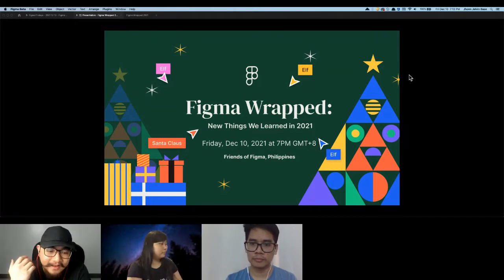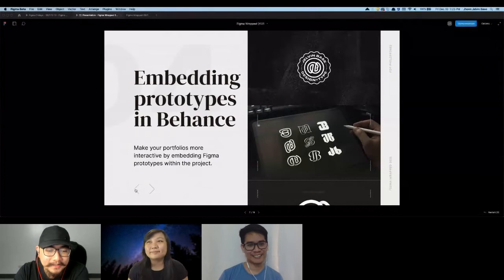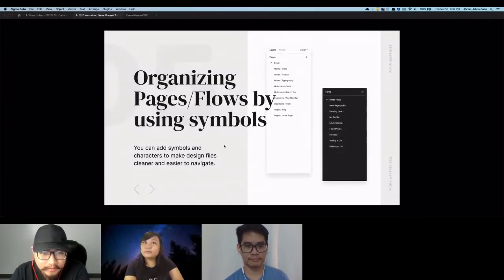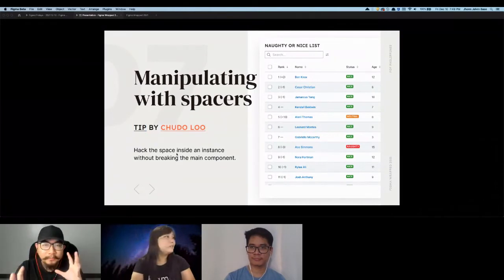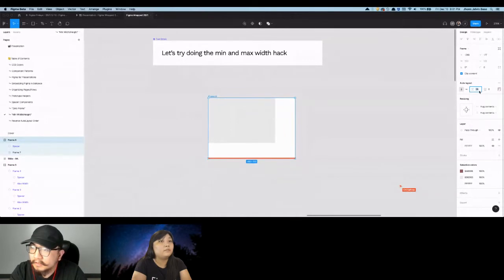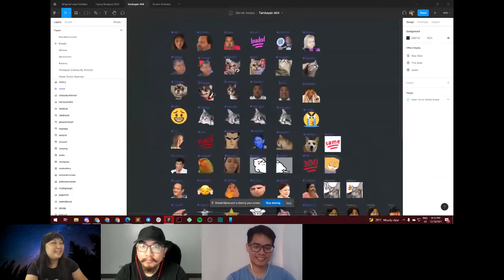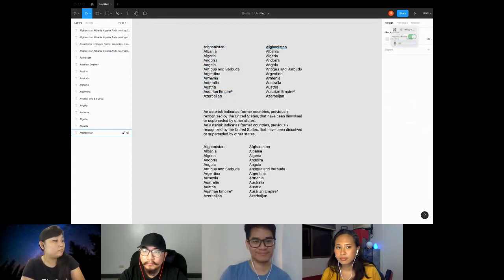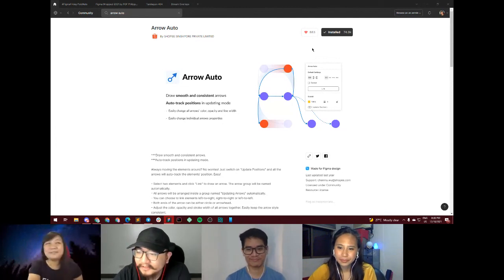Figma Wrapped 2021: New Things We Learned in 2021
In this edition of Figma Fridays, we wrap up the year with sharing the things we've learned this 2021. We catered some tips from the community and shared it to the audience with the hopes that people can also use this.